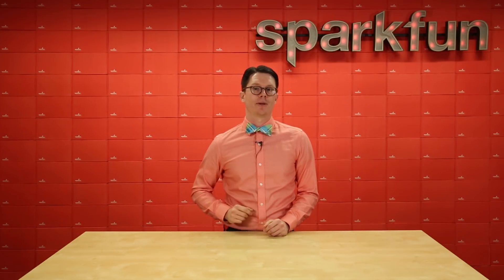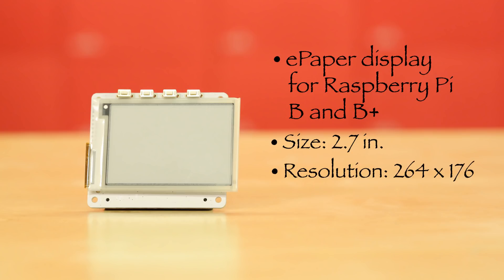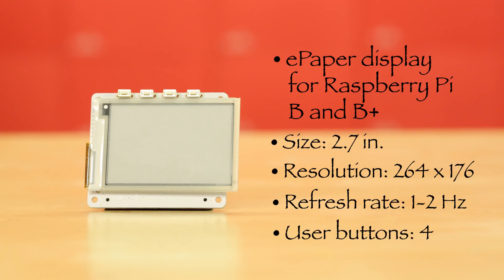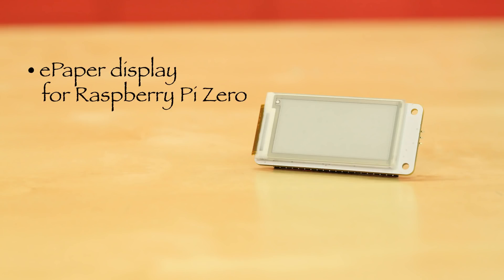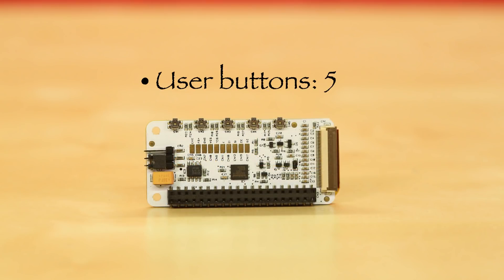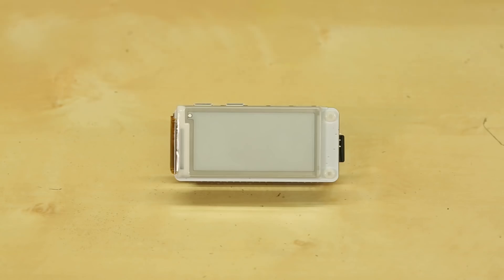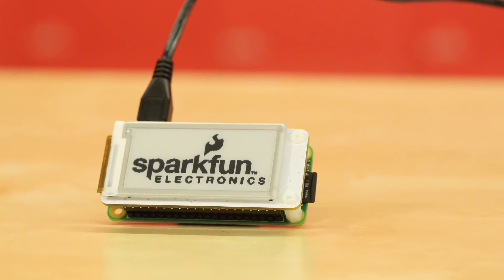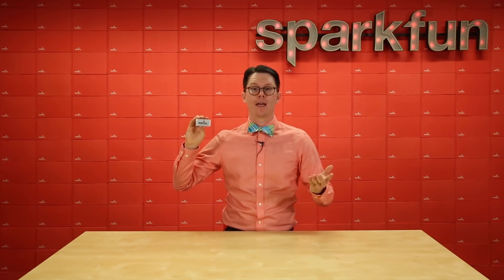Product Showcase: PaPiRus ePaper HAT for Raspberry Pi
The PaPiRus ePaper (i.e. E Ink) displays are black-and-white displays that mount on top of the Raspberry Pi and Raspberry Pi Zero. They rely on a different technology than LCD, so they refresh at a much slower rate but can retain an image even without power. They do not have a backlight, so ambient light is needed to read them. The PaPiRus displays have